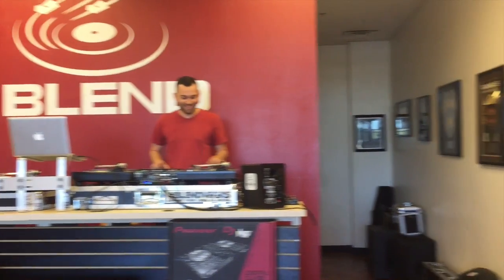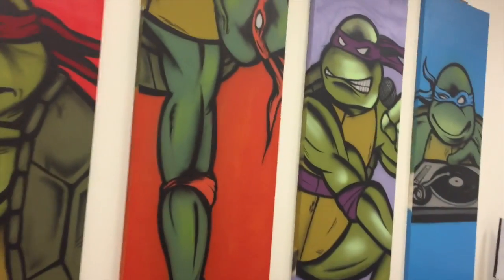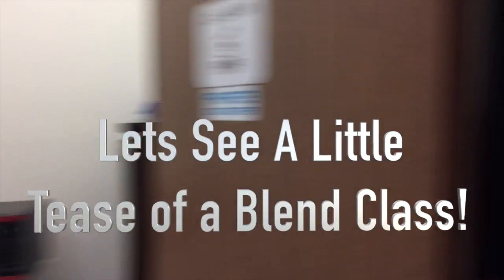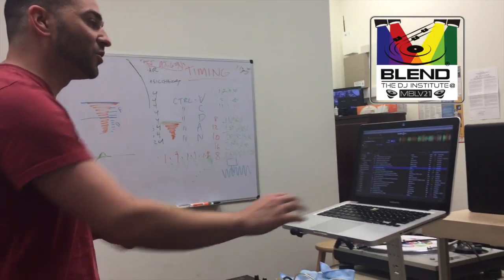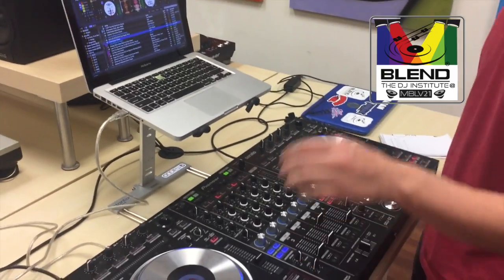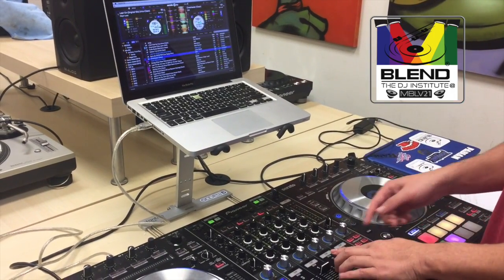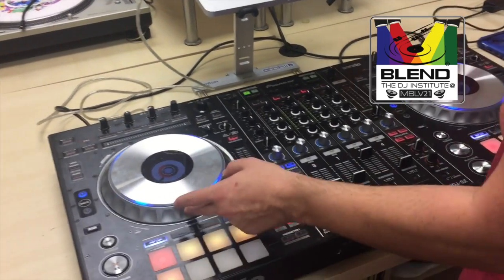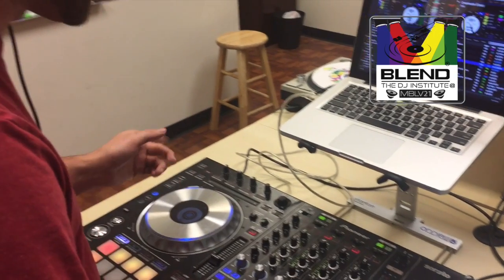Serious Skills Instruction Returns to Mobile Beat Las Vegas with Blend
LAS VEGAS, NV: After the unprecedented success of the Mix Skills Masterclass, presented by The Scratch DJ Academy at MBLV20 last March, Mobile Beat Las Vegas is bringing back high-quality hands-on educational opportunities, at no additional charge to MBLV21 attendees, in March 2017.

Presented by Las Vegas-based Blend | The DJ Institute the sessions for 2017 will provide hours of education by expert DJs on actual DJ setups. Classes will cover, among other things, basic mix techniques and philosophies, video DJing, and scratch mixing